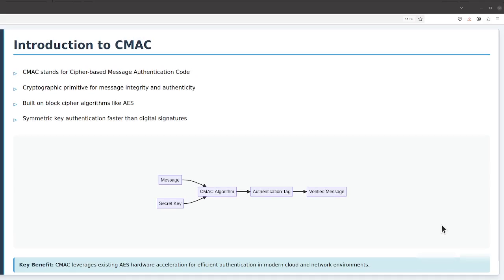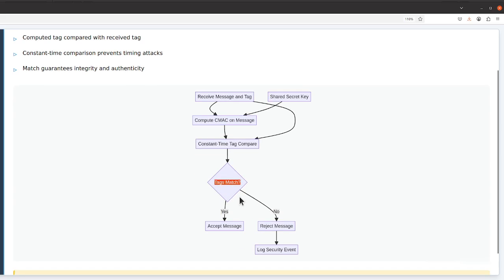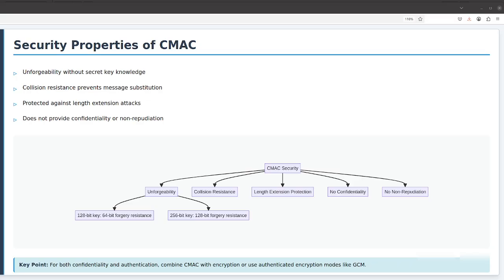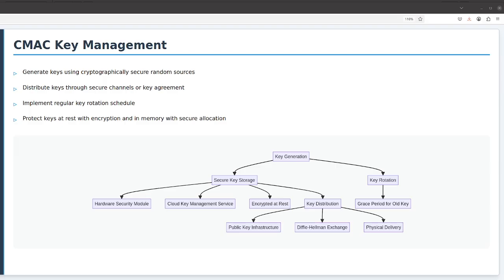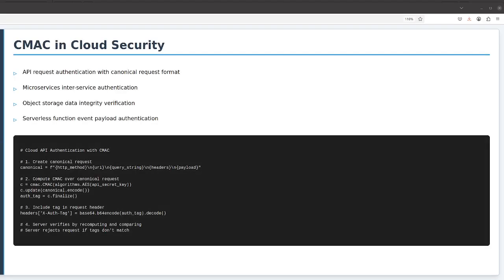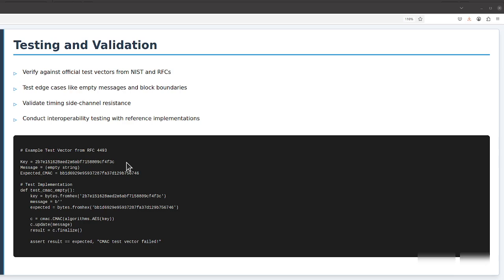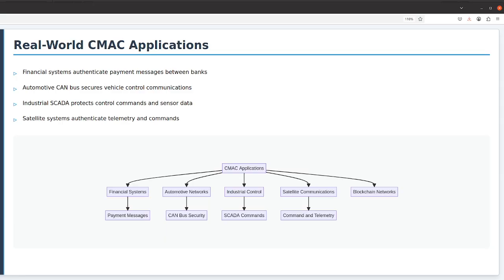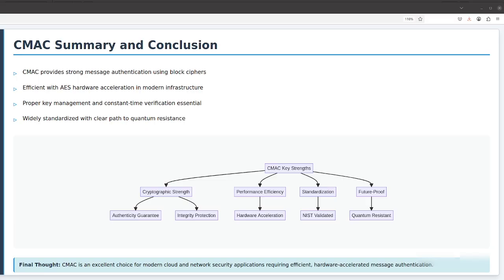CMAC: Cipher-based Message Authentication for Modern Cloud and Network Security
A comprehensive technical deep-dive into CMAC (Cipher-based Message Authentication Code), exploring how block cipher-based authentication secures modern distributed systems. This presentation covers CMAC fundamentals, architecture, implementation best practices, and real-world applications across cloud environments, network protocols, and industrial systems. Learn how CMAC leverages AES hardware acceleration for efficient message integrity and authenticity verification, compare it with alternatives like HMAC, and understand proper key management, security considerations, and post-quantum readiness. Perfect for security engineers, cloud architects, and DevOps professionals implementing authentication in high-performance systems. Topics include IPsec, WiFi security, API authentication, microservices security, SCADA systems, and compliance with NIST and IETF standards.
Key Learning Outcomes:

Understand CMAC algorithm architecture and operation
Implement CMAC securely with proper key management
Compare CMAC with HMAC and other MAC algorithms
Apply CMAC in cloud, network, and embedded systems
Optimize performance using hardware acceleration
Prepare for post-quantum cryptographic requirements